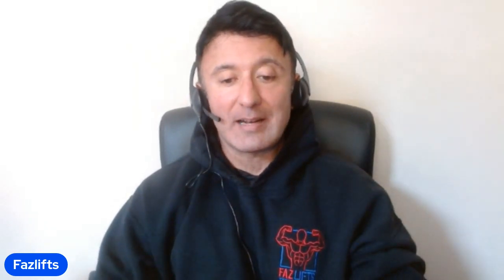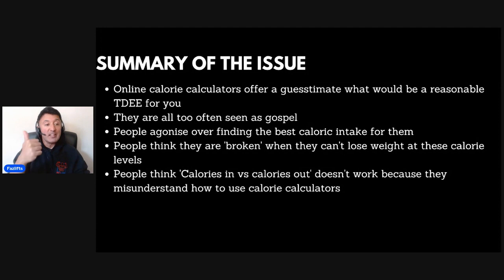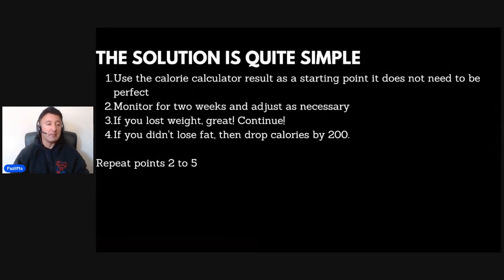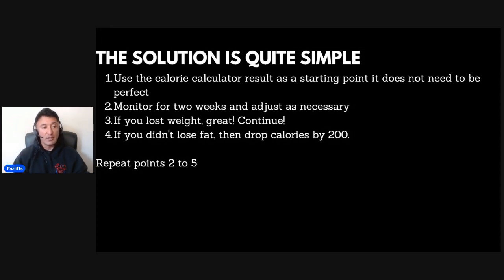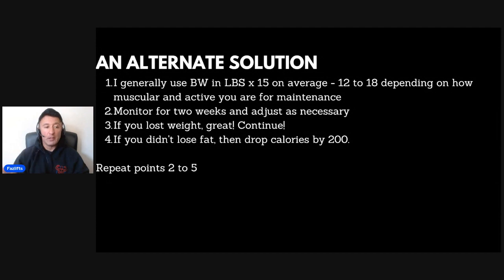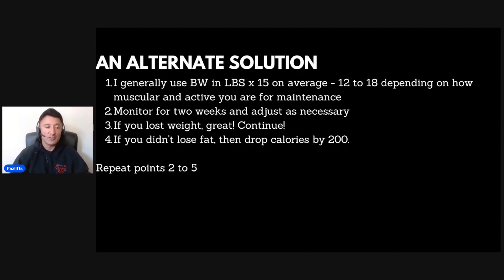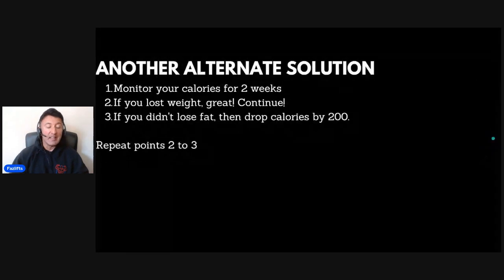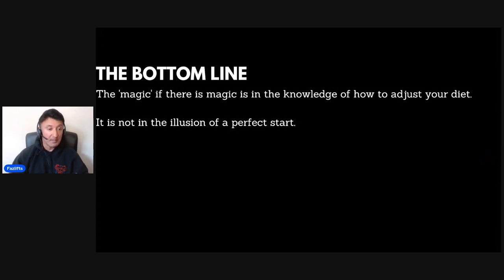Why You're Probably Using Calorie Calculators Wrong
My experience comes in the sports of Bodybuilding, Powerlifting and Strongman. With my coaching experience coming in with fat loss, muscle gain, strength and building better athletes for sports such as Football, Hockey, Crossfit, Rowing and Boxing.

If you enjoy the episode please share any feedback in the comment section below! Let me know if there is a certain topic you would like to hear more about or something we have not discussed yet!